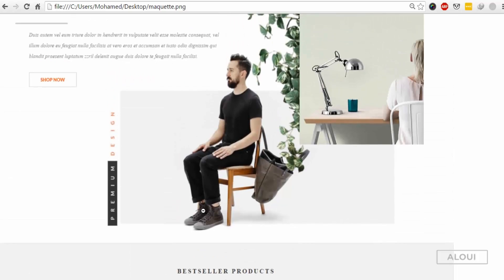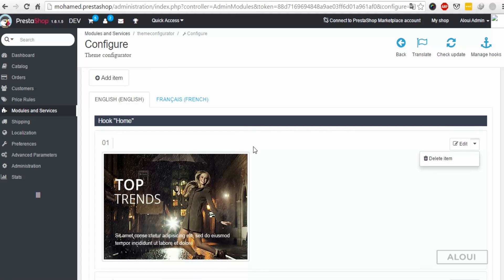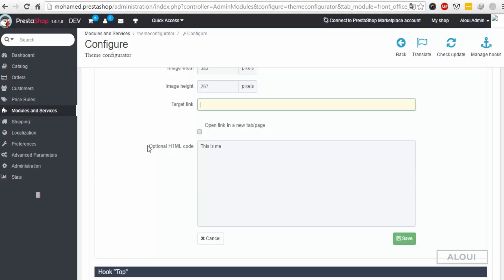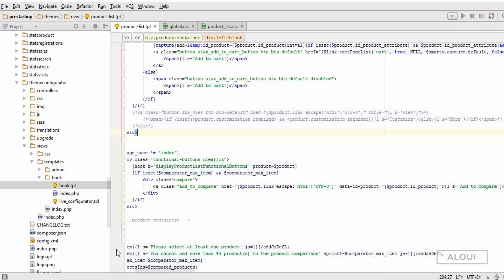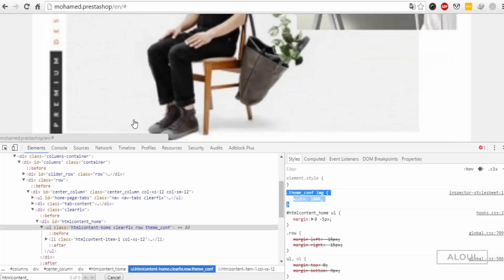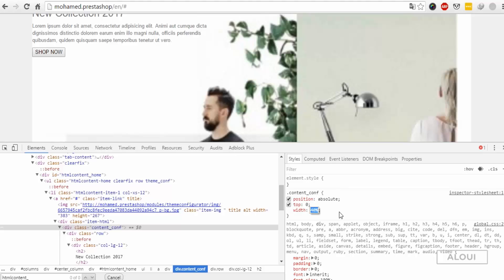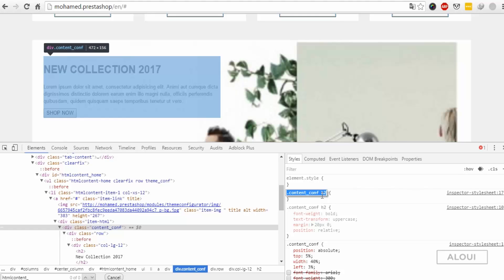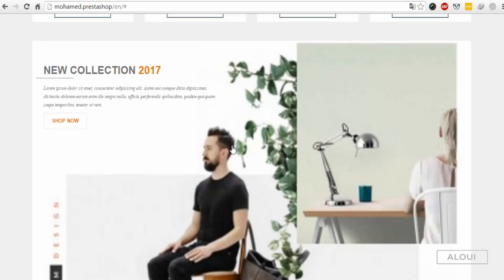Create Prestashop Theme : Theme configurator | Check description